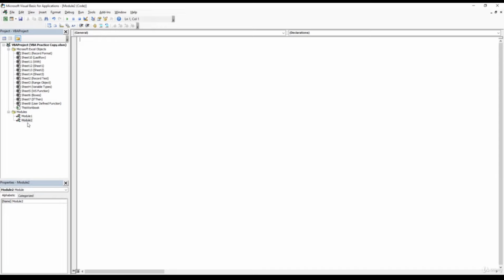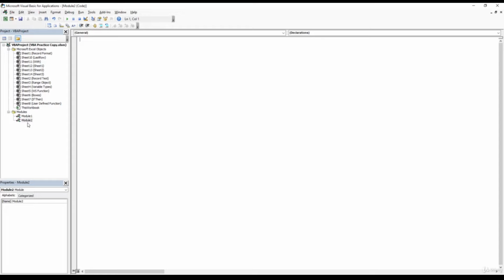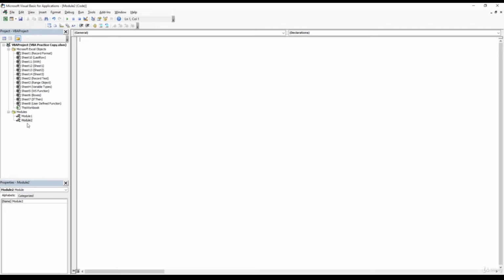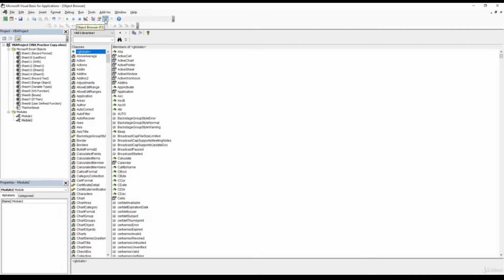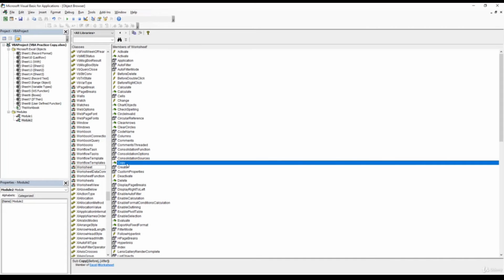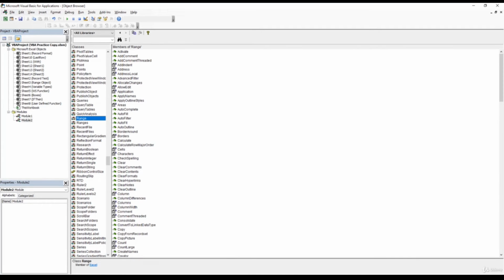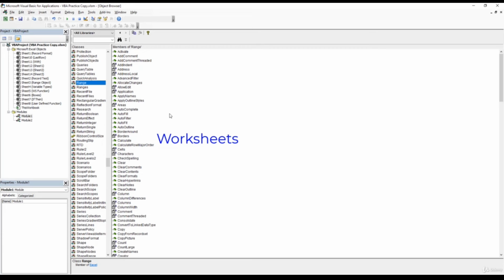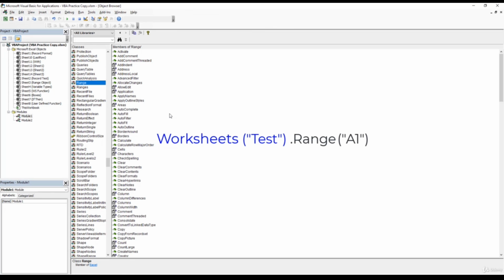2. Objects, Methods and Properties